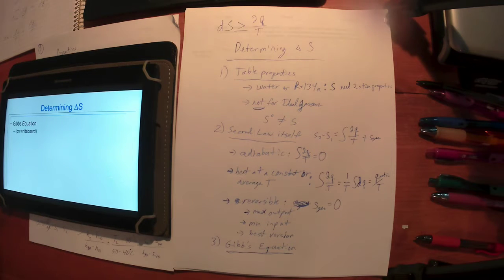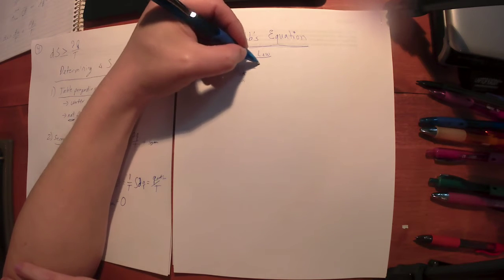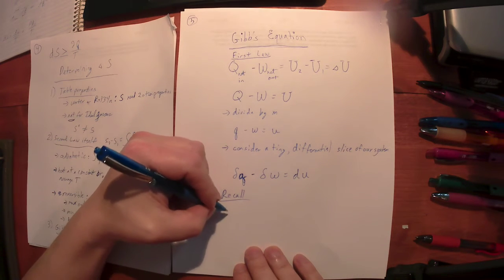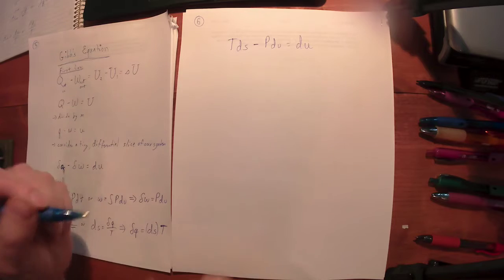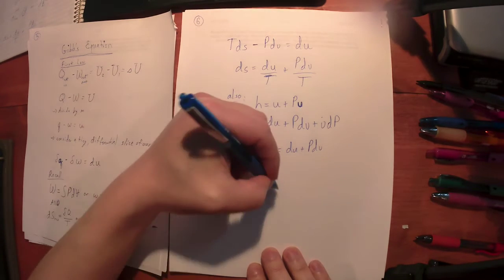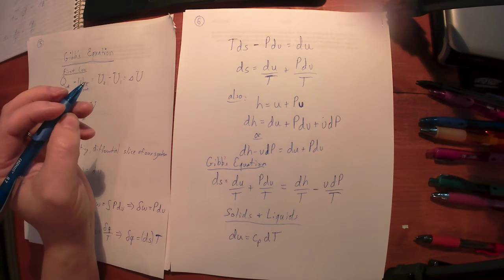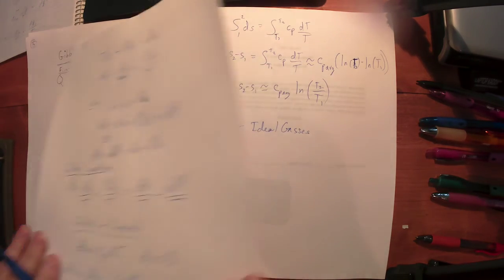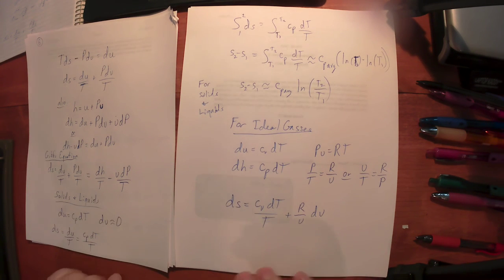Thermodynamics Lecture 19 part 4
Second Law of Thermodynamics. Entropy, Gibb's Equation, and an isotropic example problem.